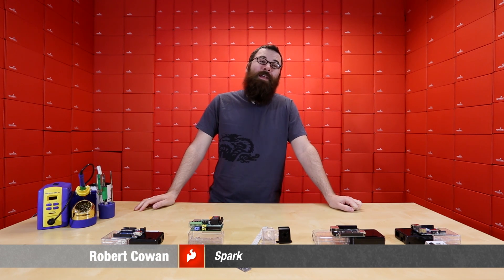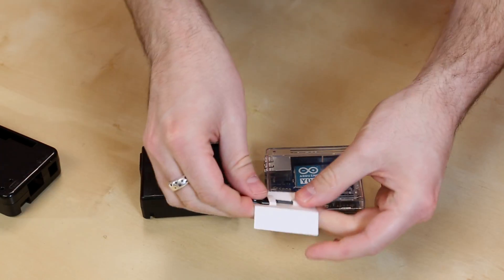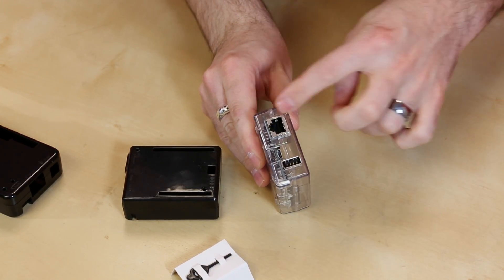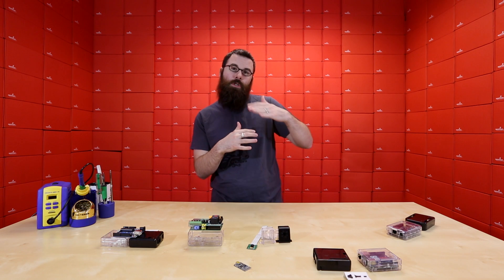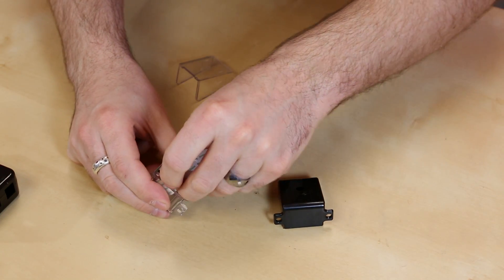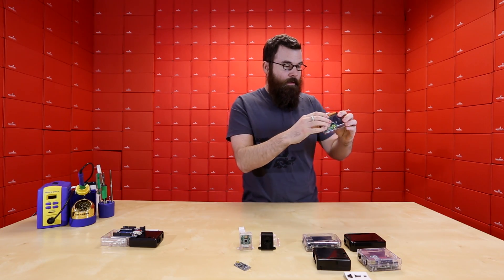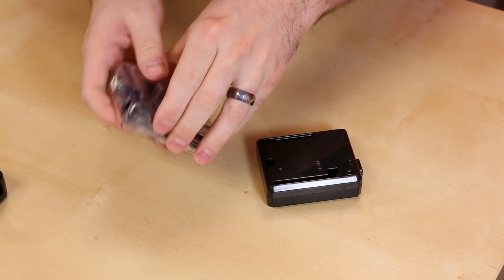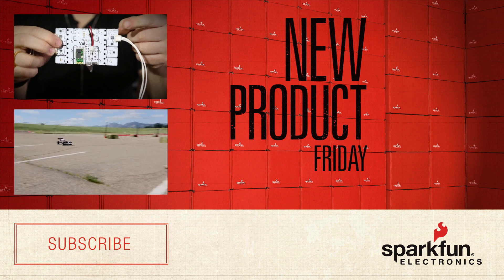SparkFun 4-18-14 Product Showcase: Just in Case